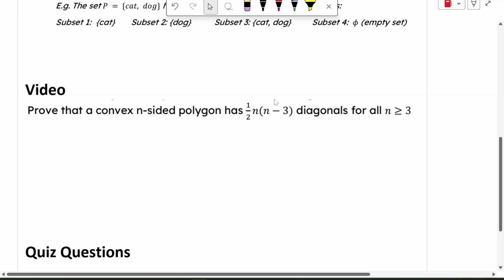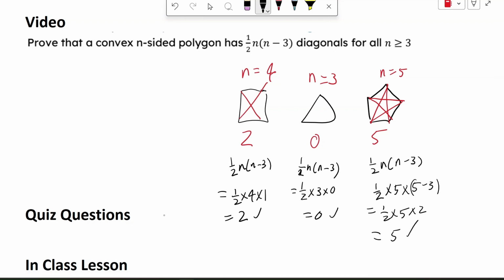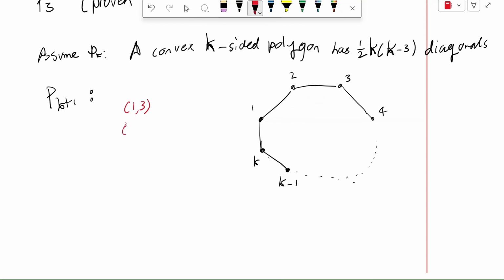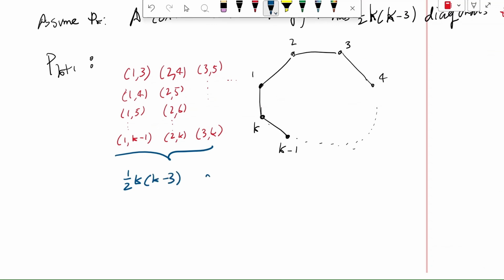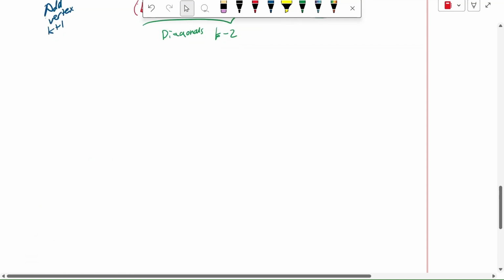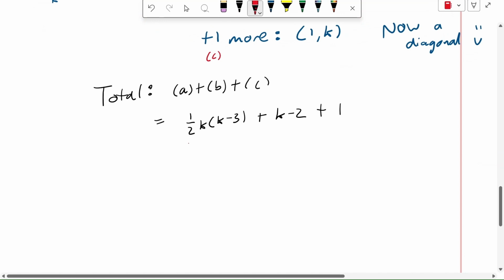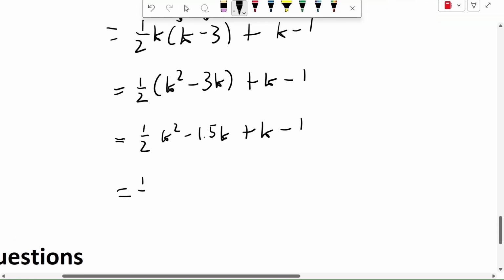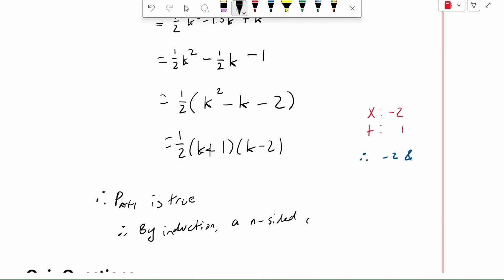12 Specialist Mathematics - 1.7 Miscellaneous Induction